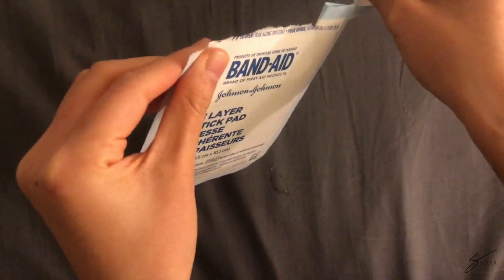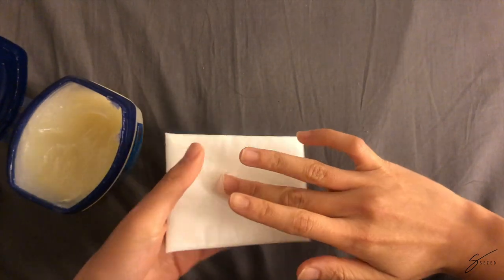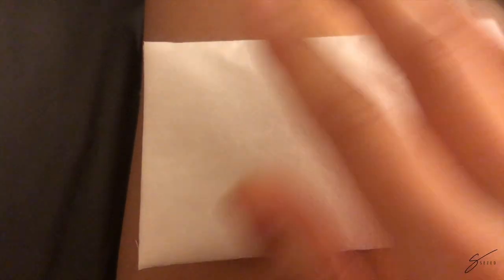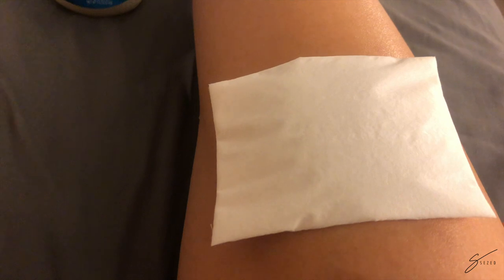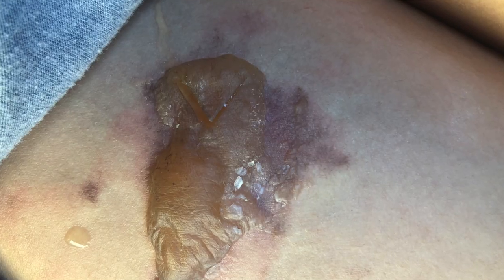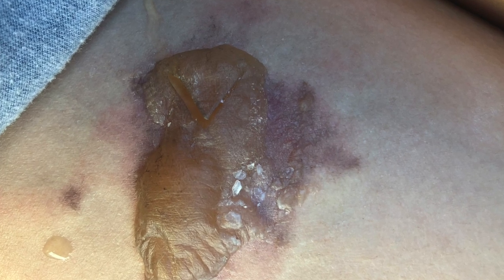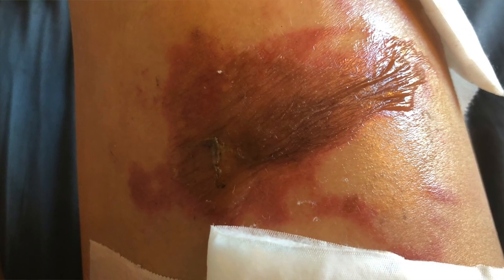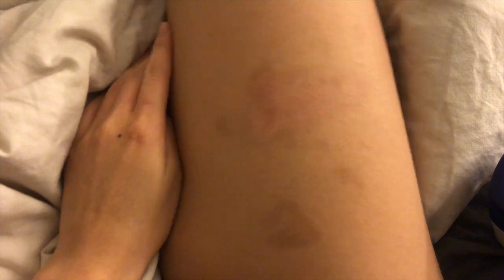How I recover 2nd degree burn in 2 months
Steps after burn:

Cooling down the temperature of the burn area by rinsing cold water, putting ice packs, using fan

Apply antibiotic/pain relief cream

Keep the burn area moist with vaseline

Cover with the non-stick pads to protect the blister from popping

Avoid water from blister and wearing loose outfit (Don’t apply pressure to the area)

I hope this information can be helpful for people who are experiencing 2nd degree burn and I hope you can recover soon.